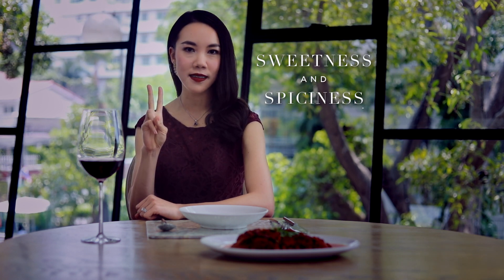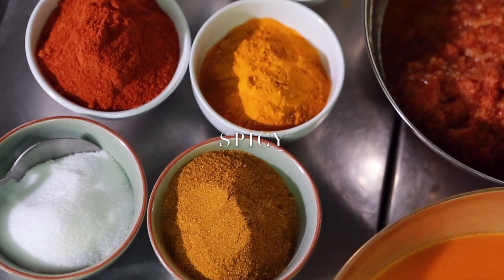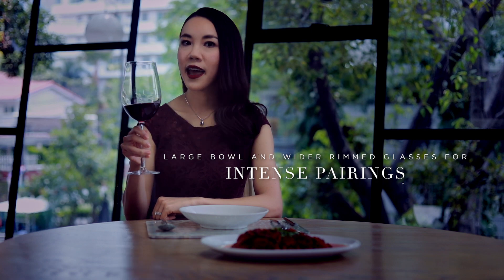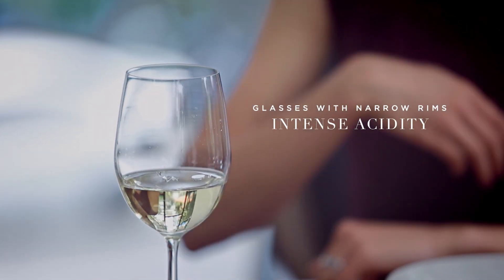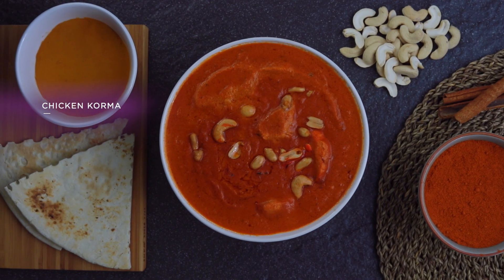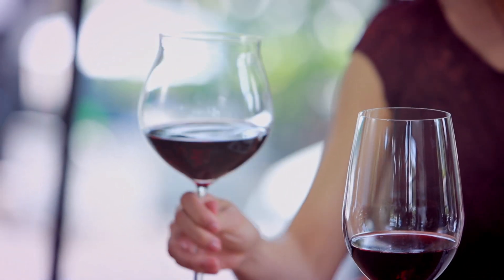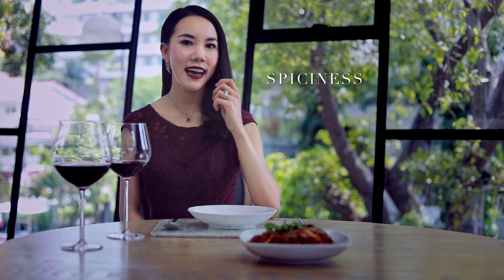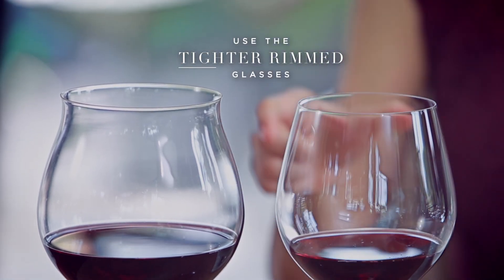MASTER 6 Indian food and wine pairing